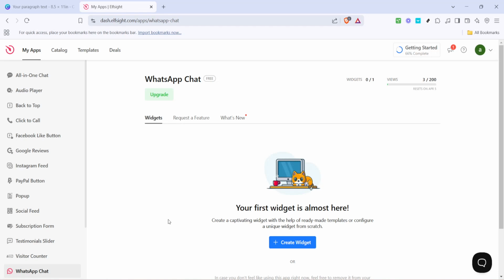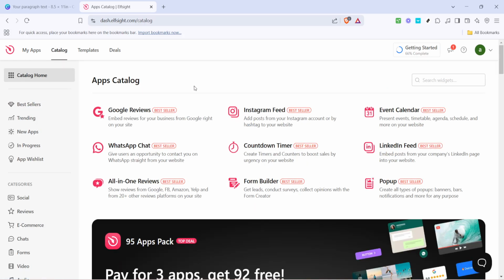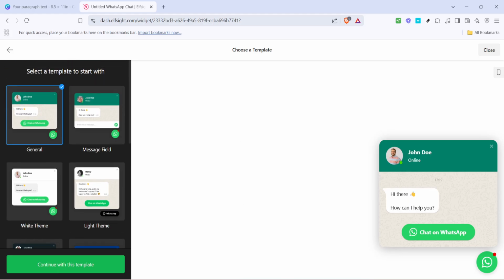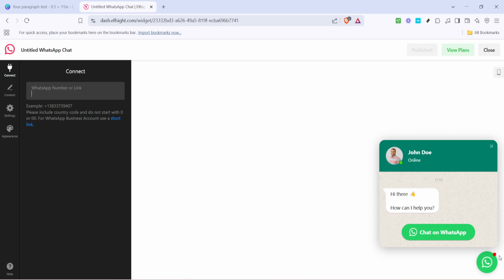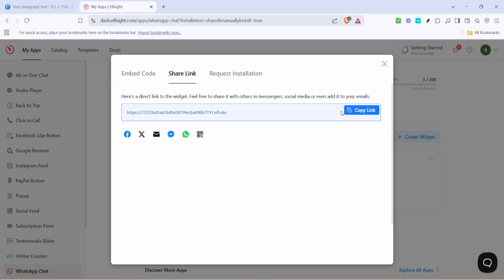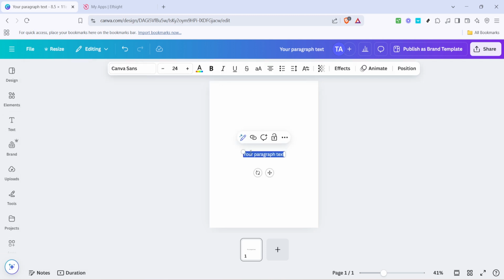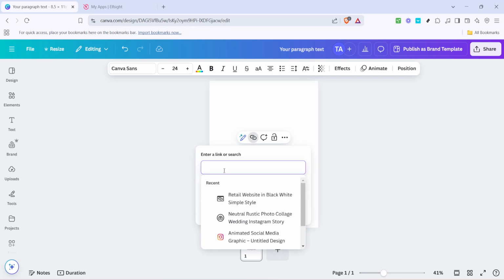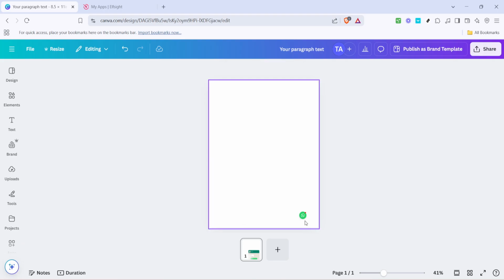How to Add Whatsapp Button on Canva Website (Full 2025 Guide)